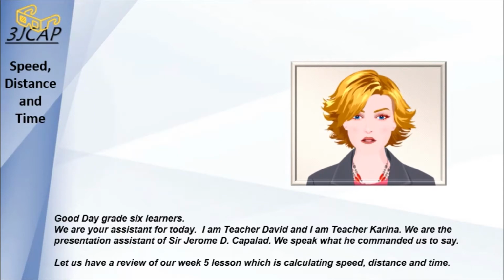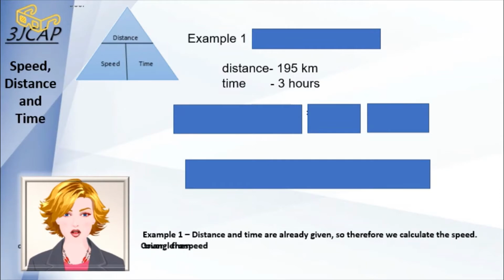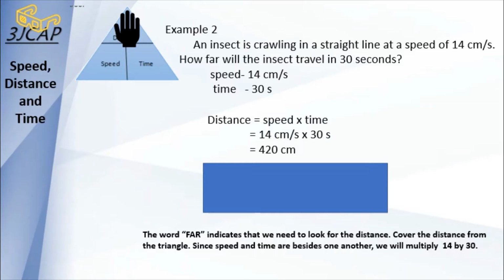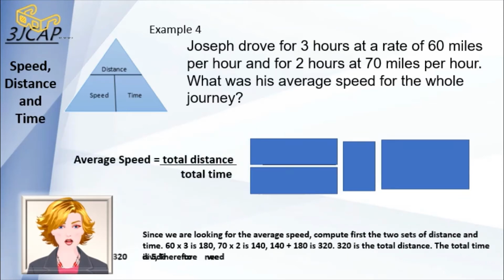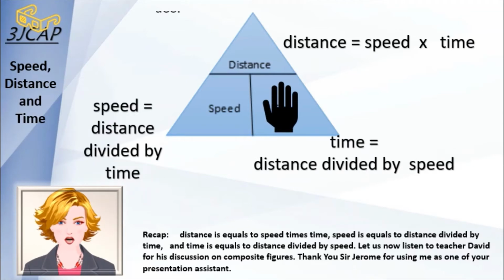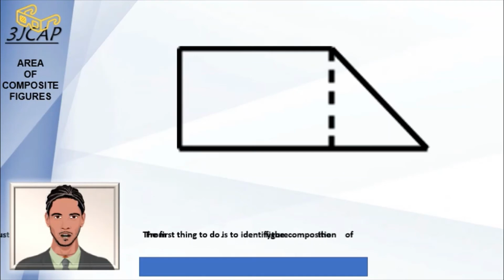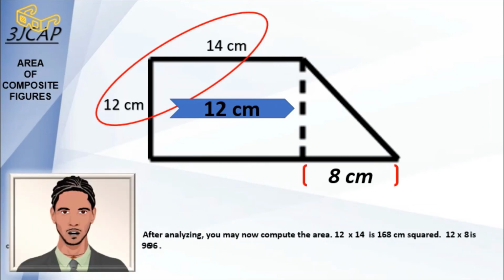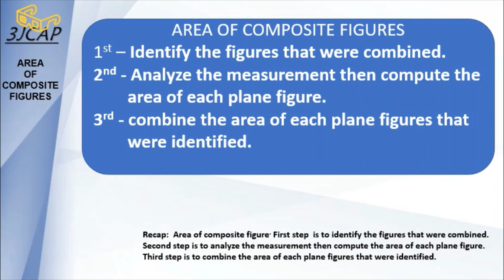MATH Grade Six Week 5 and 6 Speed, distance, time and composite figures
Math 6 Speed, distance and time / area of composite figures